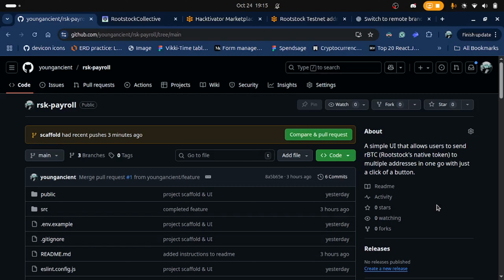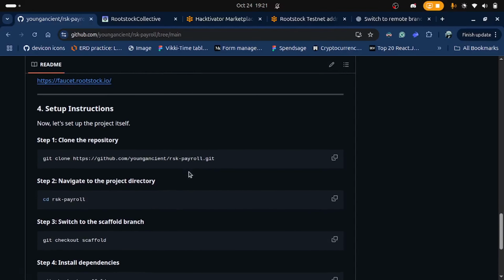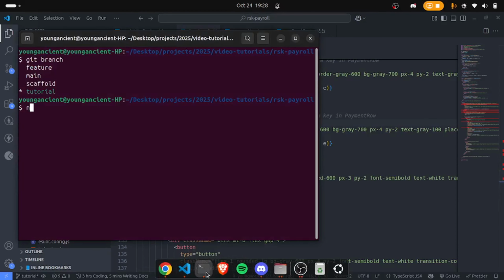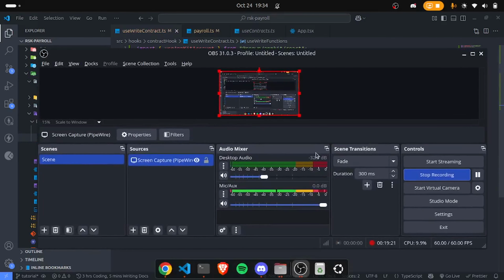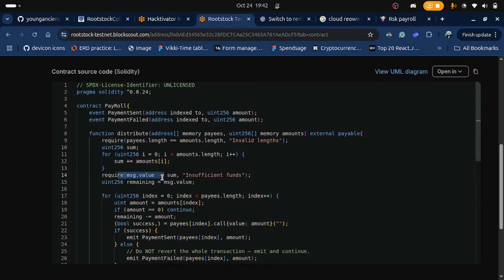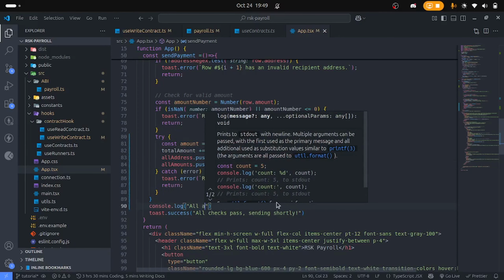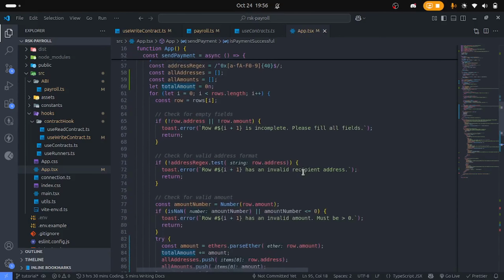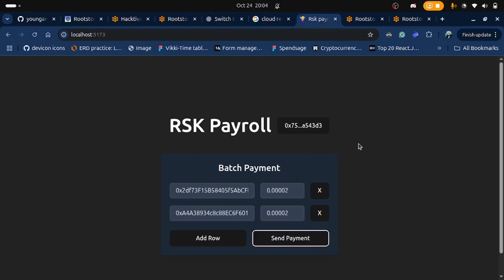Building a payroll system on Rootstock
In this From Devs to Devs tutorial, YoungAncient shows how to build a fully functional payroll dApp on Rootstock Testnet, allowing users to send multiple RBTC payments in a single transaction. You’ll learn how to structure the UI, connect wallets using Reown AppKit, manage state with React, validate inputs, and interact with a smart contract that distributes RBTC to multiple addresses at once. The tutorial also covers key Rootstock concepts, including EVM compatibility, low gas fees, high security through Bitcoin merge mining, and the benefits of building on a Bitcoin-backed Layer 2.

🔗 Useful Links

Timestamps
00:00 Introduction to RSK Payroll Project
04:04 Understanding Rootstock and Its Benefits
05:18 Project Setup and Prerequisites
06:59 Building the Payroll System: Initial Steps
10:20 Smart Contract Overview and Functionality
15:29 Implementing the Payment Logic
24:09 Testing the Payroll System
32:47 Final Thoughts and Conclusion